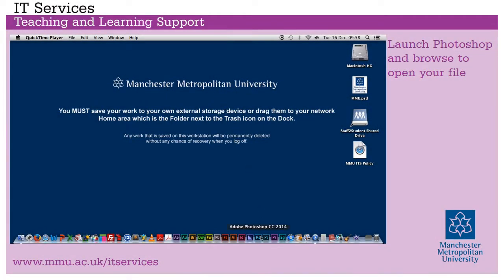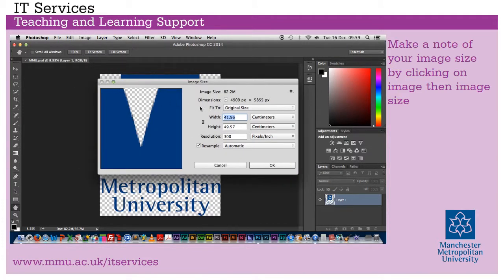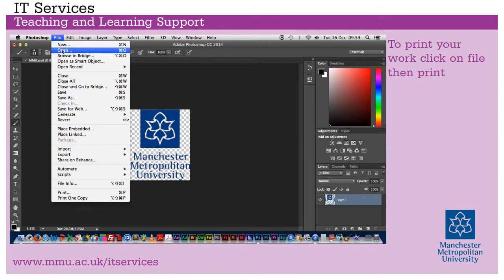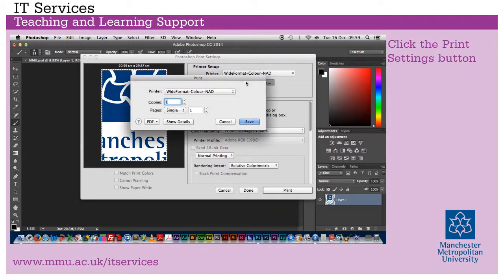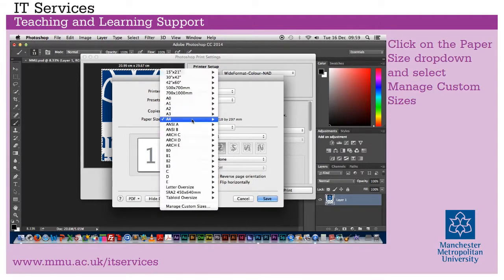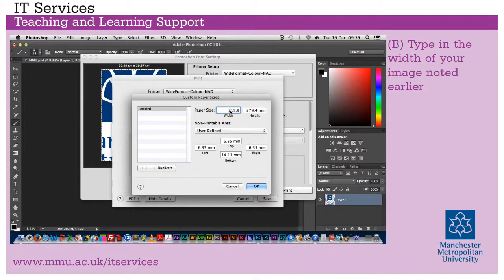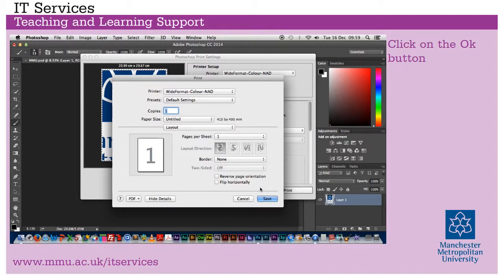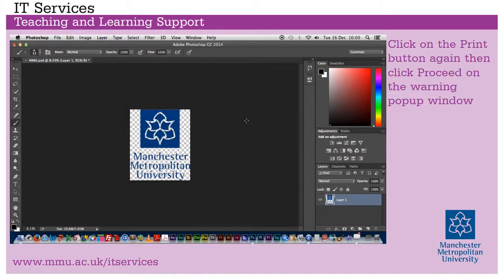Customise printing in Adobe Photoshop for Mac OS